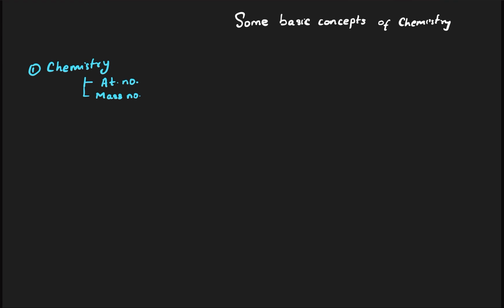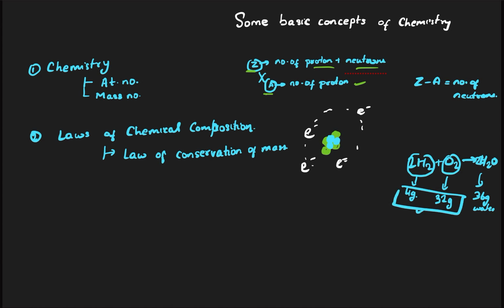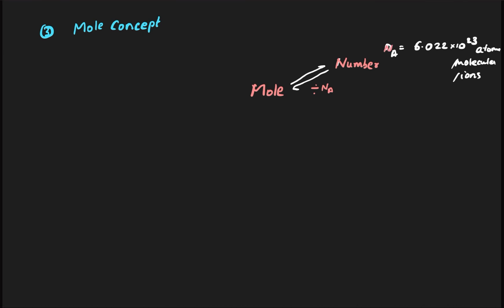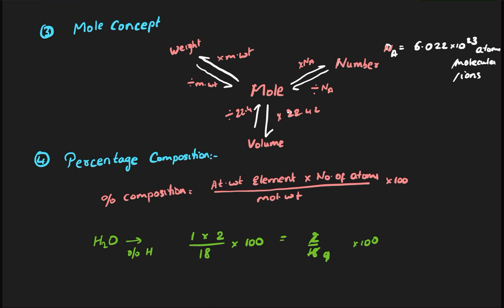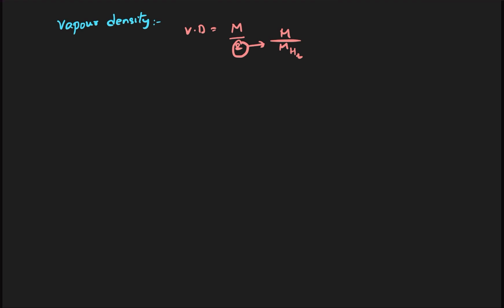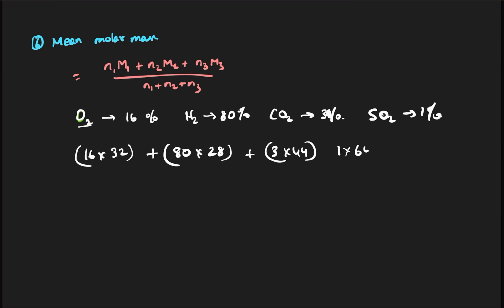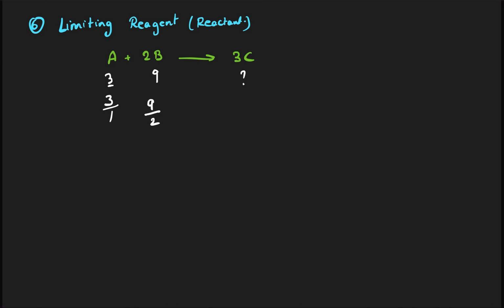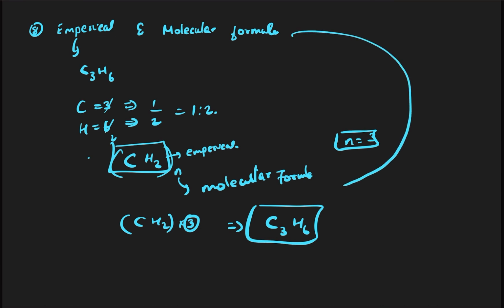Basic Concepts of Chemistry | NEET SNIPER - Day 2(Complete NEET in 40 Days)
🔥 NEET SNIPER - Day 2 🔥
Welcome to Day 2 of the NEET SNIPER Crash Course – your fastest way to complete the entire NEET syllabus in just 40 days! Today, we’ll cover Basic Concepts of Chemistry, including:

✅ Mole Concept
✅ Atomic & Molecular Mass
✅ Stoichiometry & Limiting Reagents
✅ Significant Figures & Calculations
✅ Concentration Terms (Molarity, Molality, etc.)

This is the most powerful revision series where I simplify concepts, give you shortcuts, and ensure you master NEET Chemistry FAST! 🚀

💡 Don’t forget to:
📩 Join our Telegram group for notes & PDFs → [Insert Link]
🎯 Comment “NEET SNIPER” if you’re serious about cracking NEET!